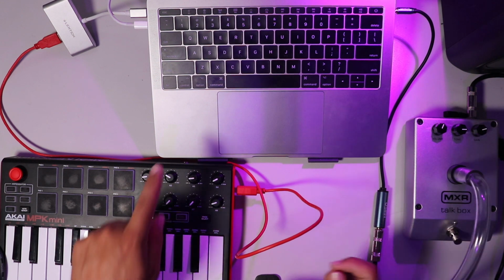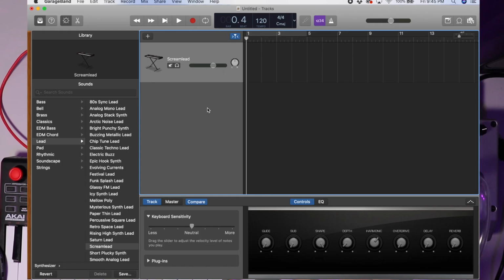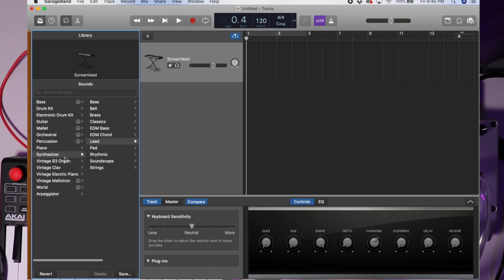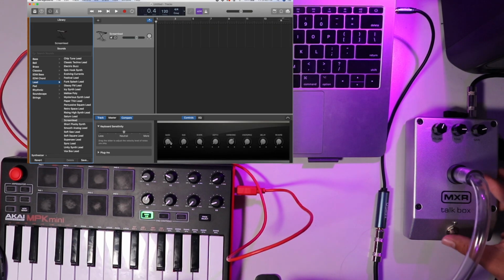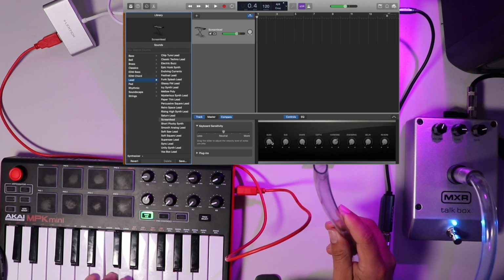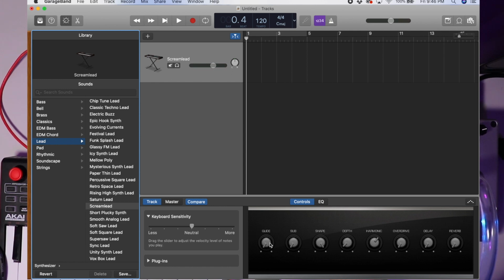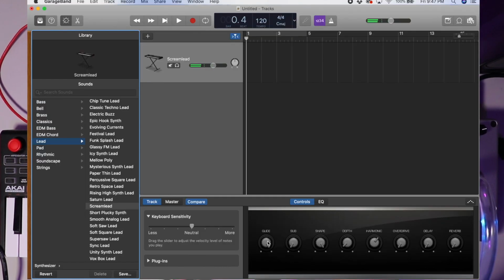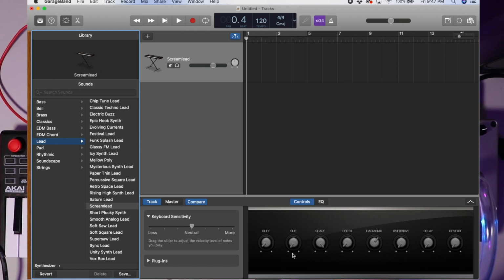Talk Box With MIDI Keyboard In Garage Band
This is how to set up your MIDI keyboard to your computer to use your talk box. This is for anyone who's getting into talk boxes and doesn't have a hardware synthesizer.

MY GEAR:
MXR 222 Talk Box
MicroKORG S
Focusrite Scarlett 2i2
Rode NT-1 Microphone
Akai MPK Mini MIDI controller
1/4 inch audio cables
AKG Headphones
MIDI to USB Cable
13'' Mackbook Pro
KRK Rokit 5 Monitors
Studio LED Lights
Canon SL2 DSLR Camera